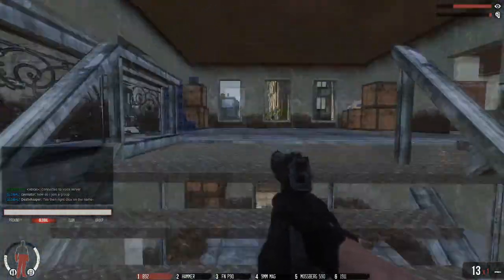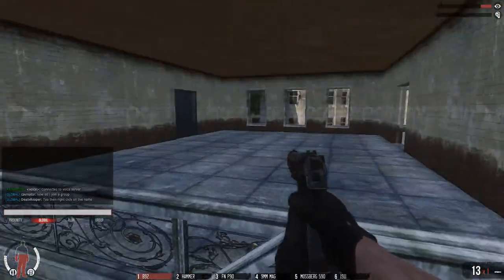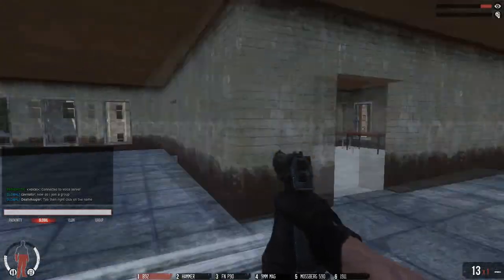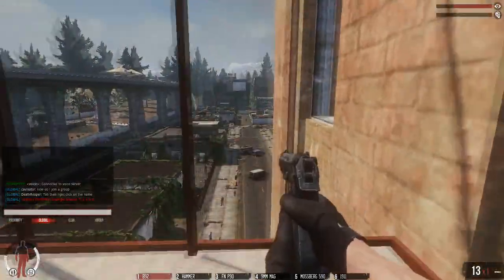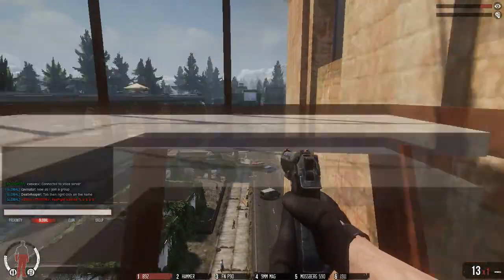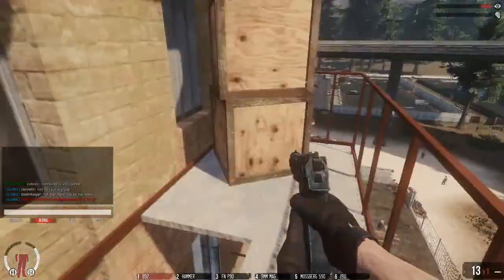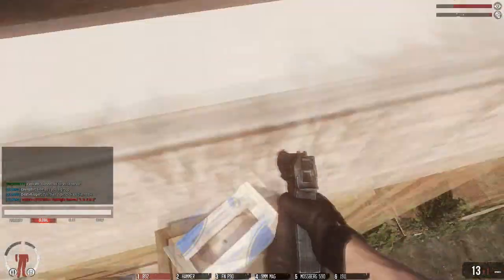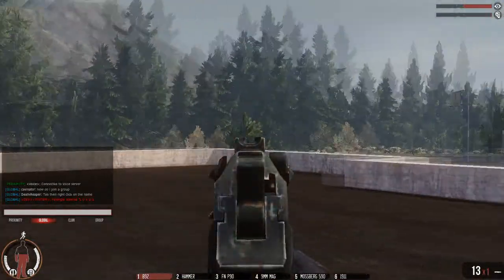Infestation SS: How To Get On The Campos City Five Story Building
A quick video showing you how to get up on the five story building in Campos City